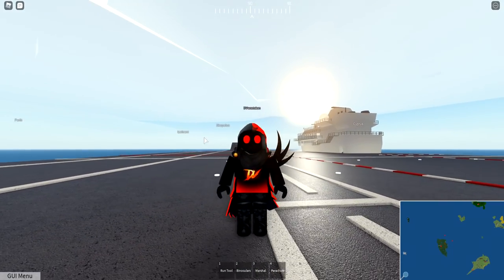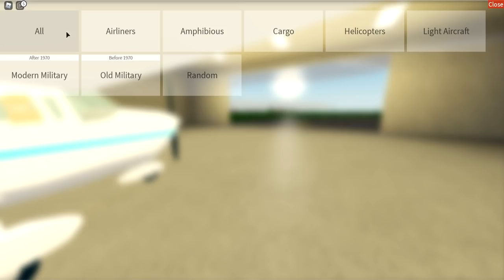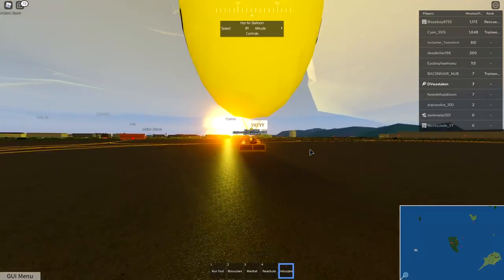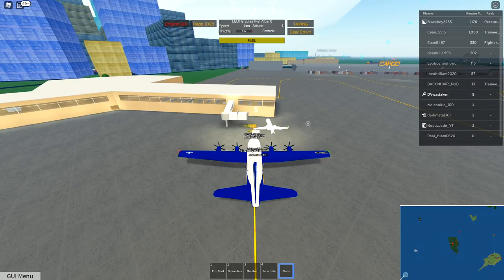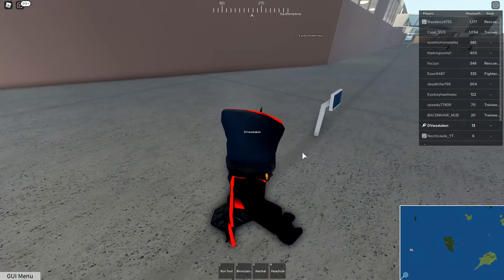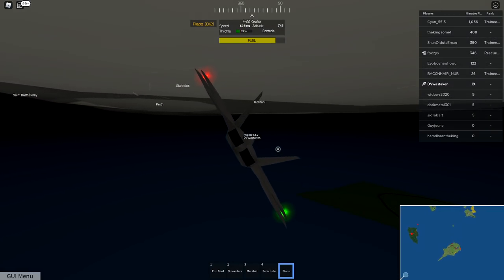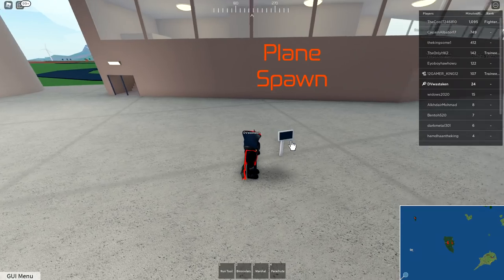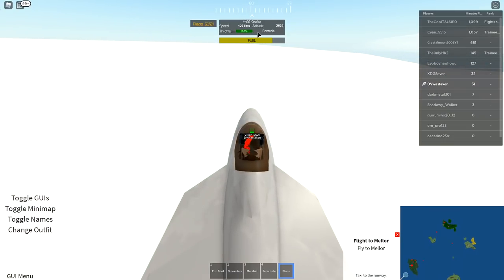Bought All Game Passes in Pilot Training Flight Simulator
I spent 1.8K Robux buying all game passes in Pilot Training Flight Simulator unlocking every aircraft and gamepass in the game including the Airbus A380, F-22 Raptor, Chinook, Mighty Walrus, Blimp, ATC Tower, Bombardier Learjet 45, Outfit Picker, F-16, SR-71 Blackbird, C130 Hercules, Santa's Sled, Hawk T1 Red Arrow, Blue Angels, Air Force One, Hot Air Balloon, Fire Engine and all Seaplanes.